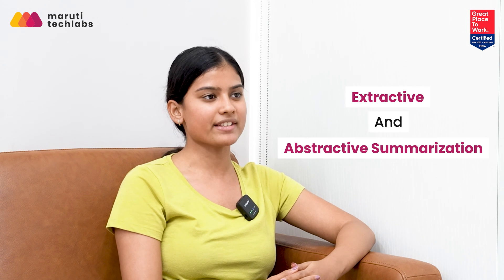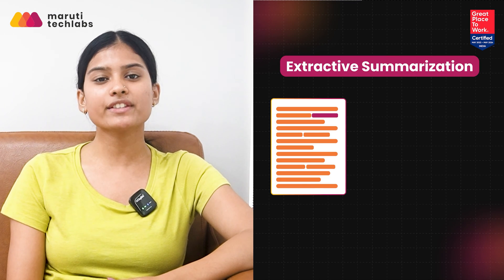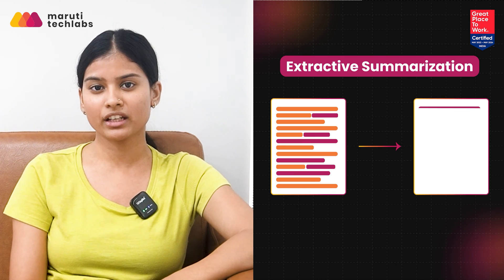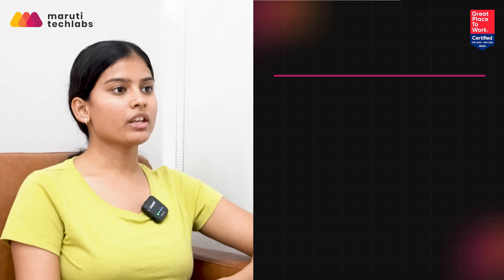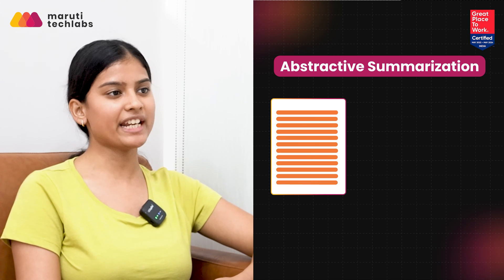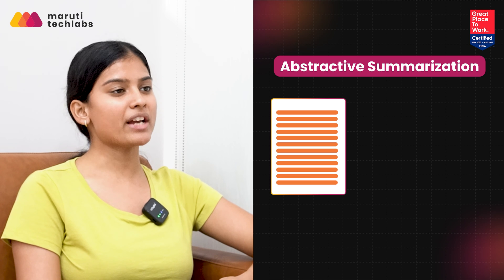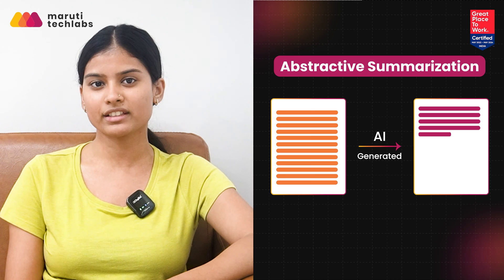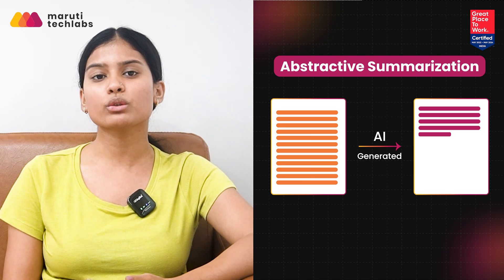New AI Powered Medical Records System to Speed Up Treatment | AI in Medical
Medical records contain vital information such as patient history, diagnoses, treatments, prescriptions, etc. However, navigating through them can be time-consuming. That’s where AI-powered medical records come in!

In this video, we explore how artificial intelligence and machine learning transform medical record summarization, making healthcare more efficient.

*0:00 - 0:38 | Introduction*

 + The importance of medical records in healthcare
 + Challenges of handling large volumes of patient data
 + How AI can help streamline medical documentation

*0:38 - 0:52 | What is Medical Record Summarization?*

 + Definition of medical record summarization
 + How it helps in quickly tracking key patient details

*0:52 - 1:30 | Different Types of Text Summarization*

+ Extractive Summarization: Identifying key sentences from medical records
+ Abstractive Summarization: AI generates summaries in its own words

*1:30 - 1:59 | Benefits of Summarizing Medical Records*

+ Time Efficiency: Saves doctors and researchers hours of work
+ Improved Patient Care: Simplifies complex medical information
+ Streamlined Research: Helps in medical studies and analysis
+ Enhanced Communication: Ensures seamless data sharing between healthcare professionals

*1:59 - 2:25 | Step-by-Step Process to Summarize Medical Records*

+ Step 1: Secure File Receipt – Handling sensitive patient data securely
+ Step 2: Analysis & Categorization – Sorting and identifying key details
+ Step 3: Sorting & Organizing – Structuring medical information efficiently
+ Step 4: Indexing – Creating an easy-to-navigate reference system
+ Step 5: Hyperlinking – Linking important sections for quick access
+ Step 6: Records Delivery – Generating summaries in an editable and searchable format

*2:25 - 2:40 | Conclusion*

Recap of the key benefits of summarizing medical records.

*Why Medical Record Summarization?*

+ Reduces time spent on document review
Improves the accuracy and accessibility of patient data
Enhances decision-making for healthcare professionals

About 𝐌𝐚𝐫𝐮𝐭𝐢 𝐓𝐞𝐜𝐡𝐥𝐚𝐛𝐬: We are a digital product development company and your guide on the digital transformation journey. Right from materializing your ideas through rapid application development to improving processes via RPA and AI to streamlining your customer support via chatbots, we do it all.

Our 𝐦𝐢𝐬𝐬𝐢𝐨𝐧 is to help our clients build future-proof and intuitive digital products while guiding them with the best processes & practices that will allow them to undergo a successful digital transformation and scale sustainably.

New AI-Powered Medical Records System to Speed Up Treatment